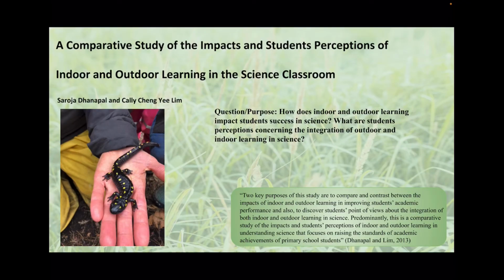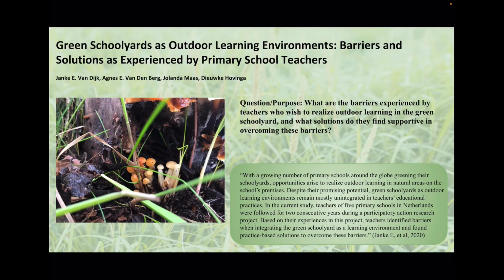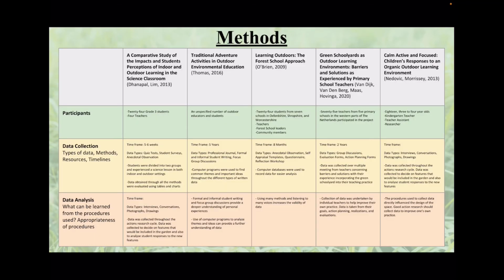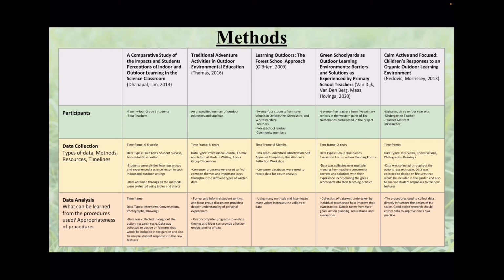Incorporating Nature- Action Research